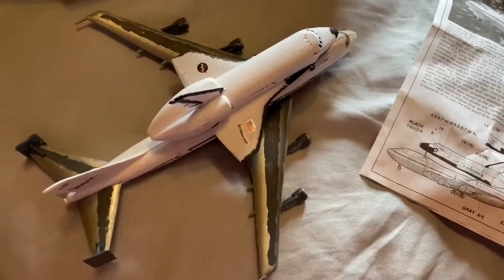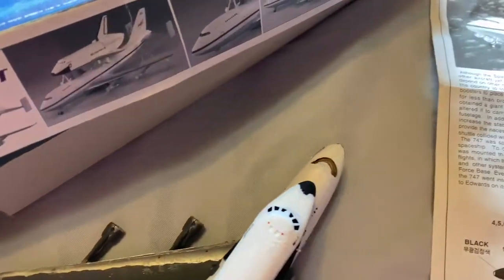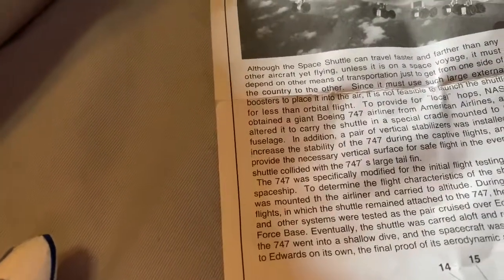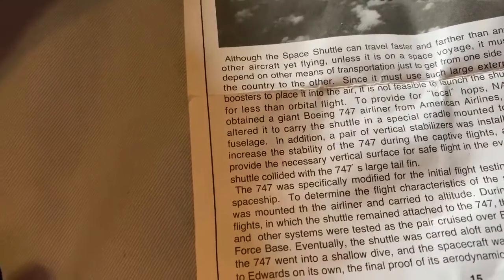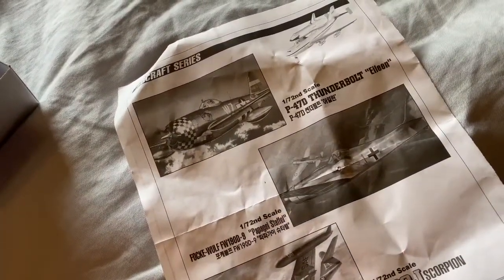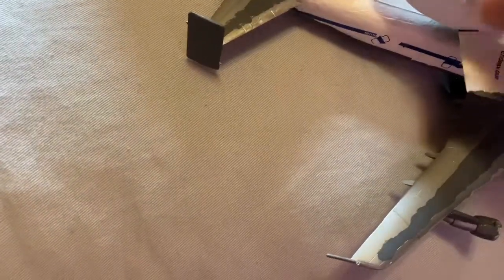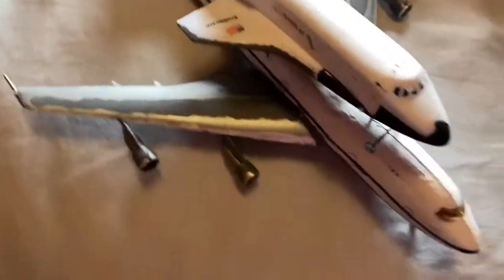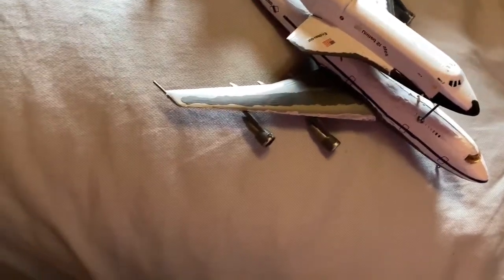NASA 747 model all done August 12th 2020